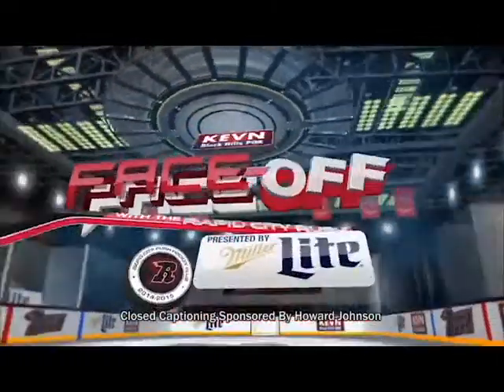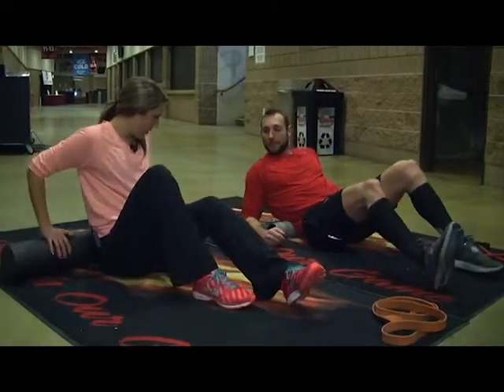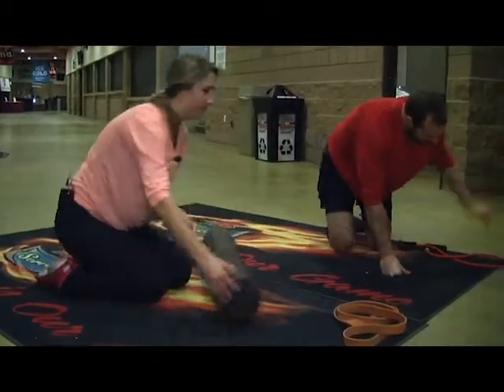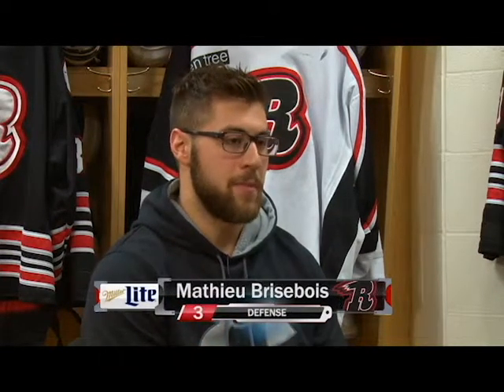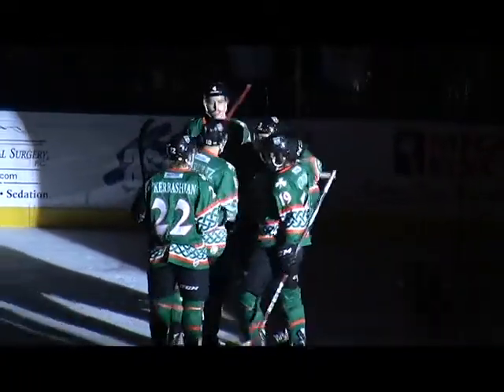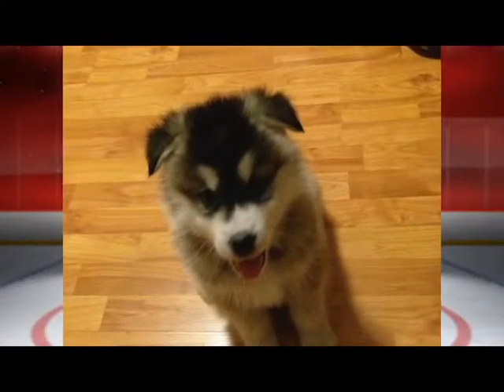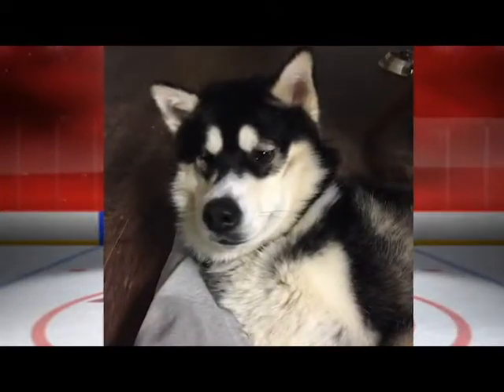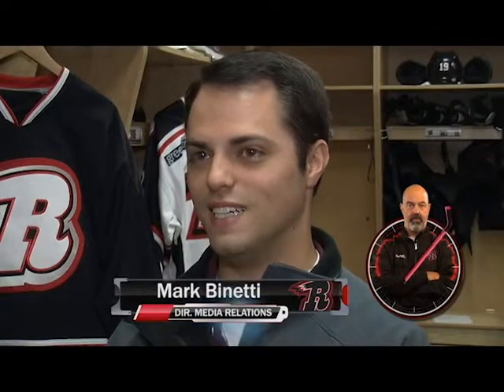Face-Off sit down with and learning about stretching with Scott Brannon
In Face-Off this week Megan Thompson sits down with Mathieu Brisebois. Scott Brannon teaches her how these athletes keep their bodies right with rolling and stretching.